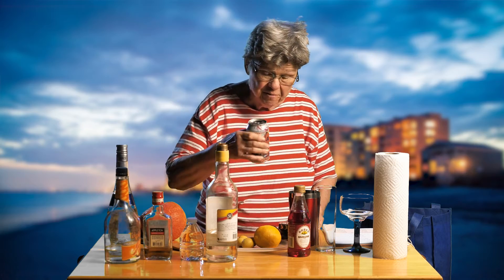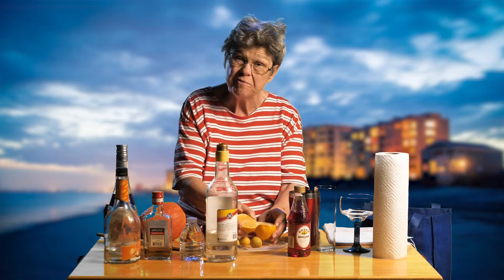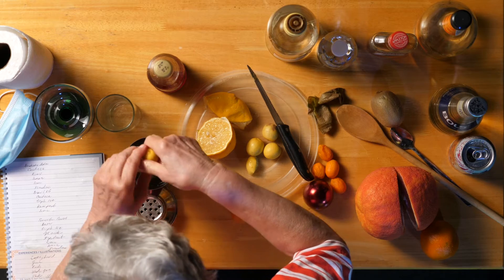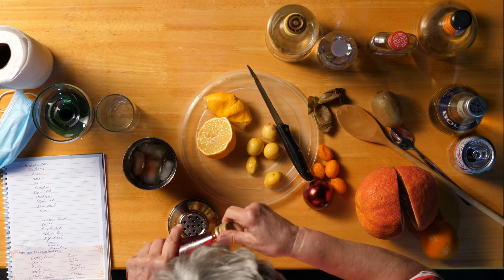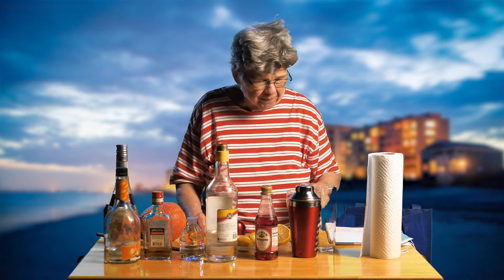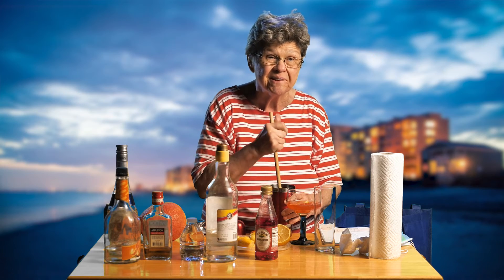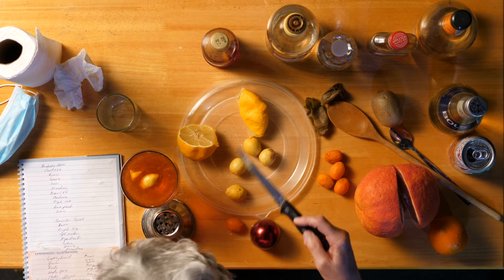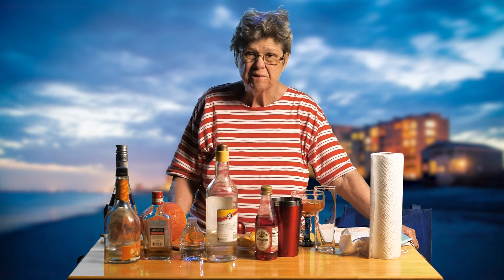Good Libations | Niteroi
Ethel shows us how to make Niteroi.